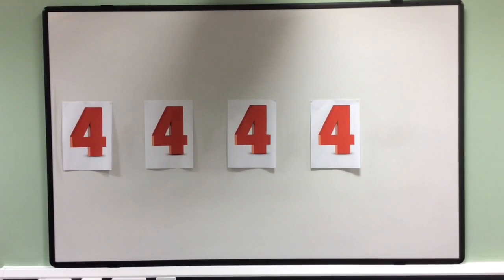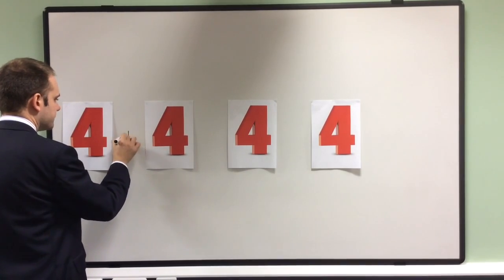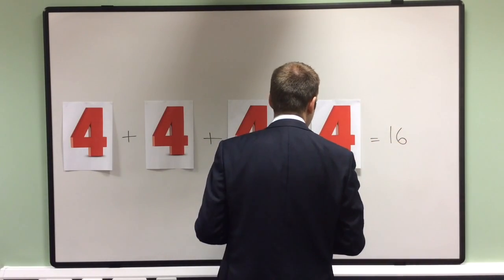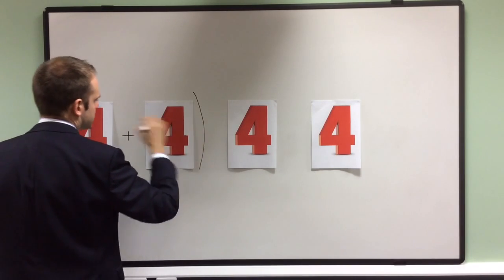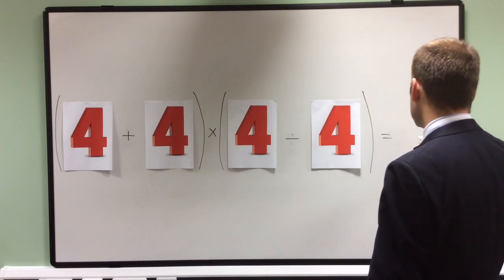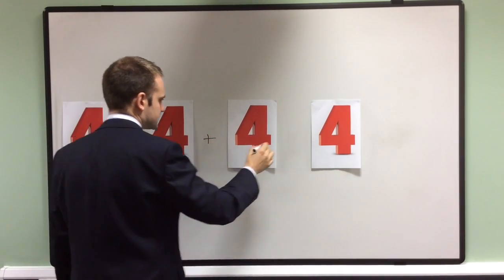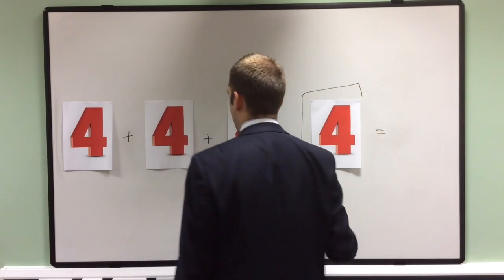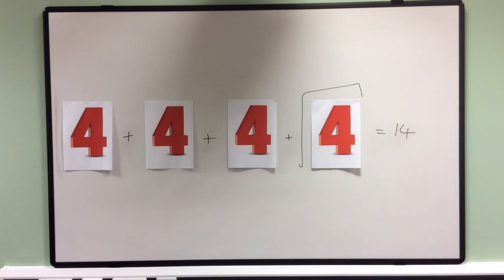Four 4s - Year 7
This is a prep on the order of operations (BIDMAS).
Can you use four 4s to make all of the numbers between 1 and 20?